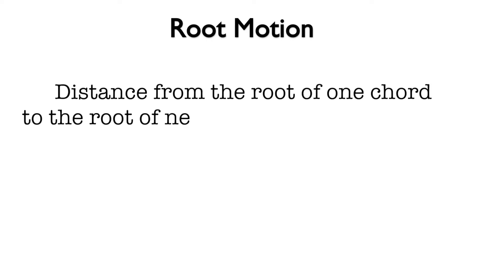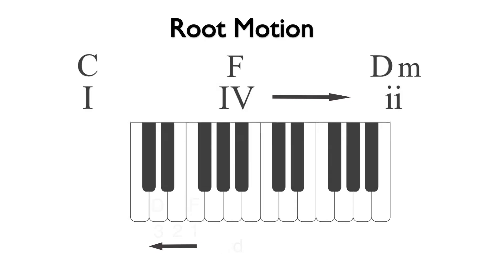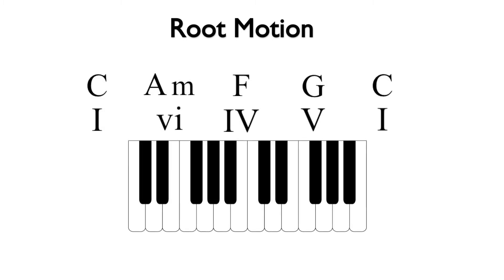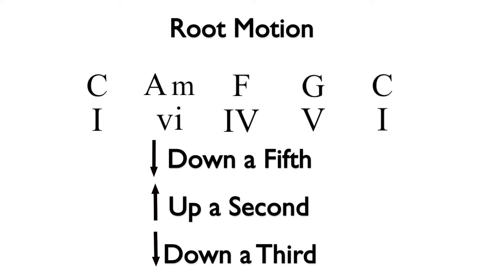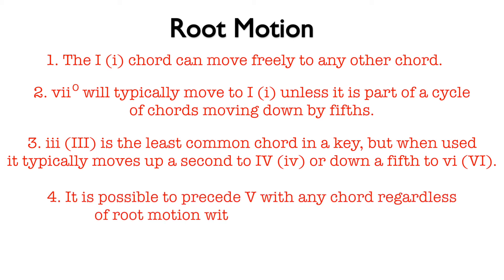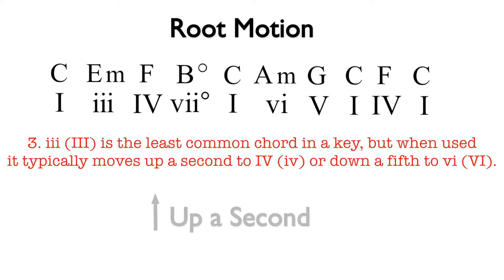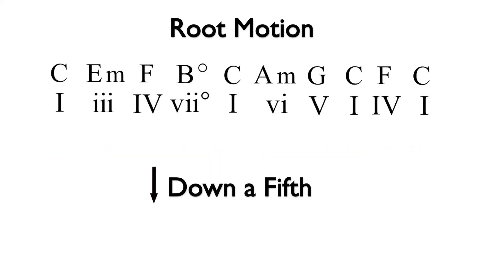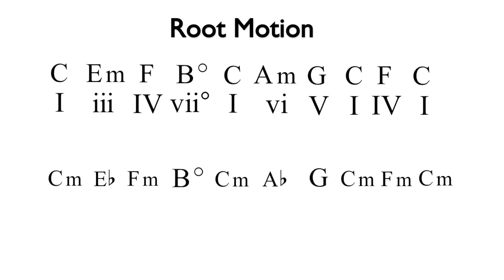Harmonic Progression 3: Root Motion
In this video, Dr. Anthony Fesmire, presents the concept of "Root Motion" as part of a series of videos on creating strong chord progressions in the style of the common practice composers. The principles discussed in these videos relate to standard jazz and other contemporary tonal styles of music.

This video is part of a hybrid music theory course offered at College of the Desert, and, therefore, this lesson is taken out of the context of the course design.

Video Text
The next way to compose a chord progression is based off of the concept of root motion. Root motion refers to the distance from the root of one chord to the root of the next chord in a progression. For example, if we begin on a C chord as the I chord in the key of C and follow with an F or IV chord, we have moved down by the interval of a fifth. If we move from the IV chord of F to the ii chord of D minor, we have moved down by a third.

In music of the common practice period and standard jazz, there are three common root motions: Down a 5th; Up a 2nd; and down a 3rd

Think of each of these as basic intervals, so it does not matter if an intervals is major, minor, perfect, diminished, or augmented.

Let’s look at the following chord progression in C major: I, vi, IV, V, I (play progression)

The progression begins with down a third root motion from I to vi; the down a third motion continues with vi to IV; from IV the progression moves up a second to V and finishes with down a fifth root motion from V to I. This progression makes use of all the common root motions.

Here we have the equivalent progression in a minor key: i, VI, iv, V, i (play progression). The exact root motion intervals have changed. In the major progression, for example, I to vi is down a minor third, but in the minor progression, i to VI is down a major third. However, the basic intervals remain the same.

In addition to the common root motions, there are some additional tendencies that common practice and standard jazz composers observe when creating chord progression:
The I (i) chord can move freely to any other chord
viiO will typically move to I (i) unless it is part of a cycle of chords moving down by fifths
Iii is the least common chord in a key, but when used, typically moves up a second to IV (iv) or down a fifth to vi (VI)
It is possible to precede V with any chord regardless of root motion with vi (VI) being common
 IV (iv) commonly moves to I

Let’s look at the following chord progression in C major: I, iii, IV, viio, I, vi, V, I, IV, I

I to iii is an uncommon root motion of up a third, but it is possible because any chord can follow I. iii commonly moves to IV which is up a second root motion. From IV, we move down a fifth to viio, and viio typically leads back to I. From I, we use common root motion to move down a third to vi, but this also works because any chord can follow I. vi moves to V which is an uncommon root motion of down a second, but this works because any chord can precede V regardless of root motion with vi being common. V moves down a fifth to I, then I moves down a fifth to IV. From IV the progression returns to I, again IV commonly precedes I.

Here is the equivalent progression that uses the common chords in minor: i, III, iv, viio, i, VI, V, i, iv, i